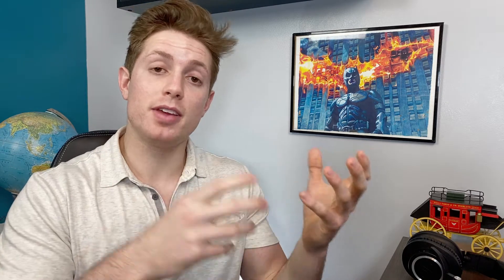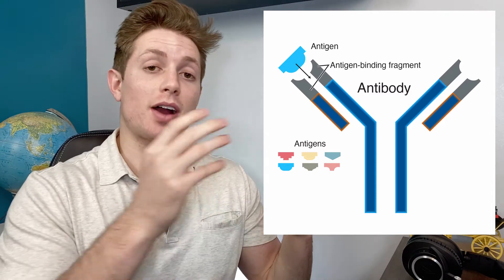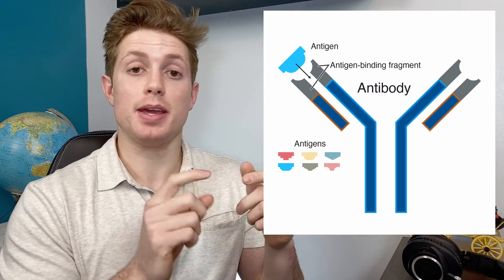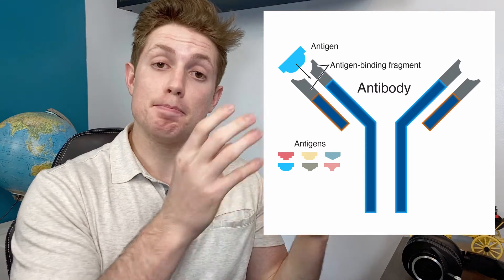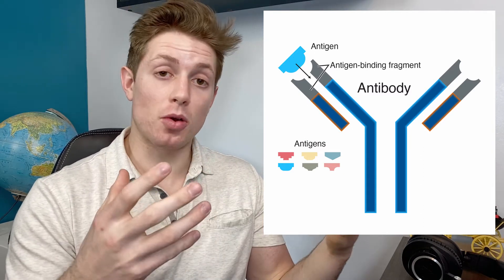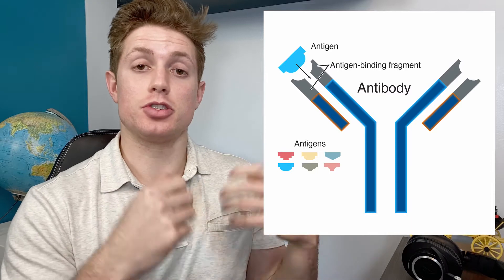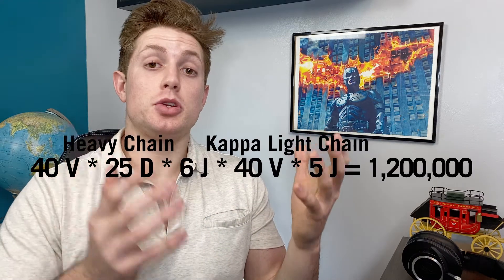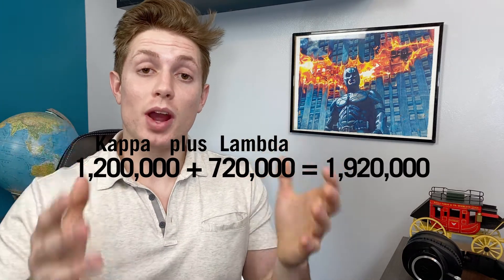You Have More Unique Antibodies Than Genes | VDJ Recombination | 29th Week in Medical School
This past week was my spring break, so here is a bonus thing I learned in my previous week of medical school. I look back on all the weeks of schooling I have had in undergrad or high school where I felt like I never learned anything or at least never learned anything cool. Now, it's the easiest thing to think of multiple exciting, intriguing things I learn about in any given week of medical school.

I've often been interested in how the diversity and complexity of humans is even possible. We do have a lot of DNA, but in reality we only have about 70,000 genes. How does our body possibly work with such relatively little instructions. One example of this mystery is antibodies. Antibodies are made by B-cells which are lymphocytes which are part of the immune system. Each B-cell only makes one type of antibody. Yet, our bodies can make millions or billions of different antibodies to protect us from pathogens. The answer to this mismatch in antibody number and gene number is VDJ recombination plus some intentionally sloppy DNA cleaving leading to some very beneficial mutations!